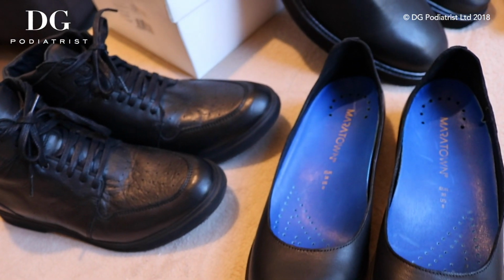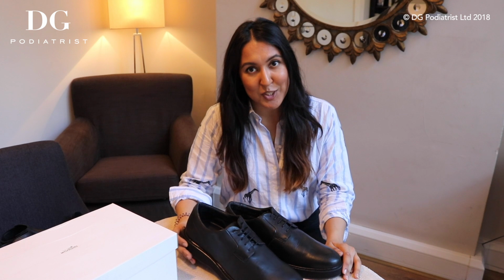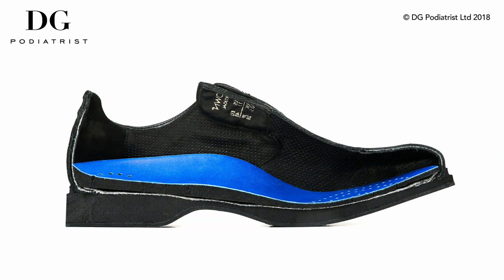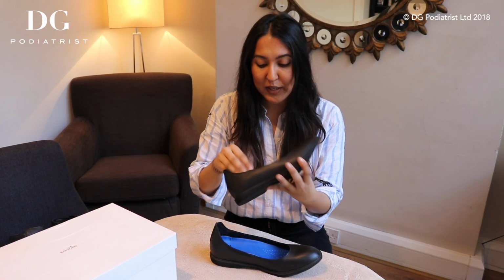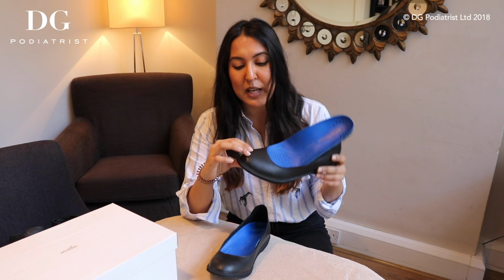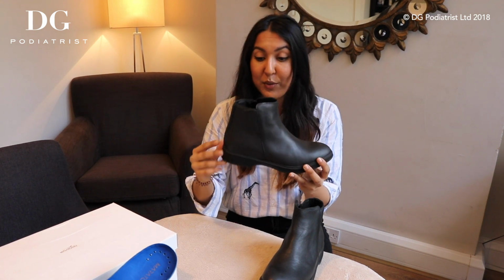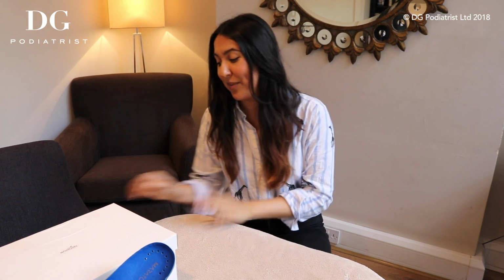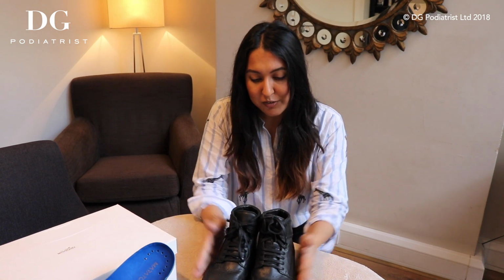Maratown x4 new shoes review & Kickstarter campaign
Name of the shoes:
"BALL"
"BOOTIES"
"FLAT" (ballerina)
"DERBY" (men dress shoes)

MORE INFORMATION ABOUT THE SHOES

Maratown is on a mission to make the most comfortable dress shoes, for walking all day long, thanks to:

Maximally cushioned midsole
    -Made of a high-density EVA foam (high dense closed cell copolymer EVA) which will almost not flatten in the time
    -Bi-density: hard around the heel, soft inside; for stability while keeping cushioning
    -Super soft: around 20 ShA (like on running shoes)
    -Elastic: provide return energy (=rebound; rebound is as important as absorbtion. Without rebound, it would feel like walking in the sand: exhausting. Rebound is energy return and make the walk more dynamic).
    -Resilient: it doesn't flatten before millions of steps.
    -Lightweight: similar is used in running shoes where weight is essential.
    -3 mm rubber outsole, for durability
    -Like walking on a cloud, on marshmallows, floating on air, plush feel, effortless walking, pain relief…
    (cushioning and softness will increase after being broken in, like any leather shoe)
Removable and supportive insole (especially arch support). Also, people using their own orthotic insole will keep 90% of the cushioning property which are in the middle sole, as opposed to traditional shoes where the small cushion is in the insole.
Profile of the sole
    Drop: the heel 0.4in higher than the forefoot, to spread the load on all the feet
    Rocker sole at the top, for a dynamic walk
Leather:
    All from cows (upper, lining, nubuck heel)
    Tanned in Europe
    Soft
    Vegetable: chrome and metal free tannage, metal free dyestuffs
    Natural: water-based finishes
Volume adjusters inside the box

Made in Portugal, in the respect of European standards of workers health and safety conditions.